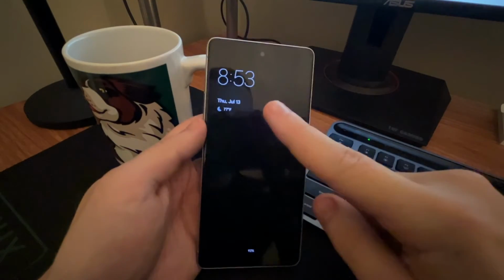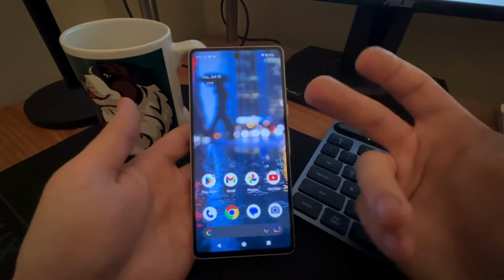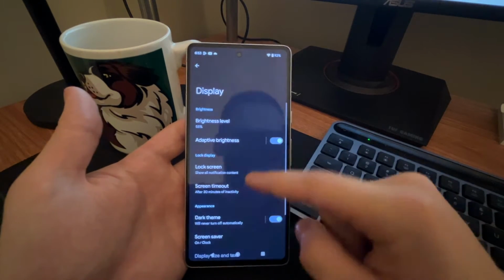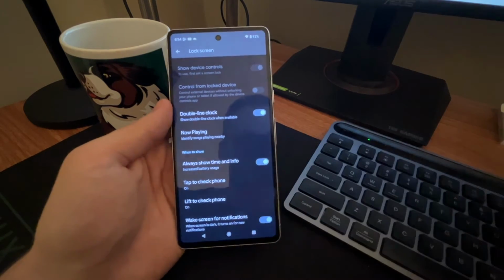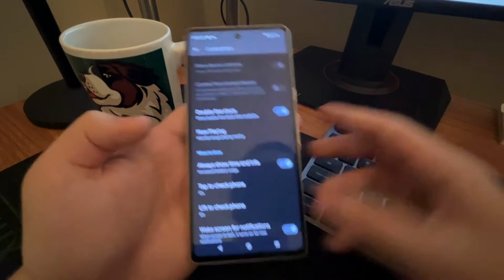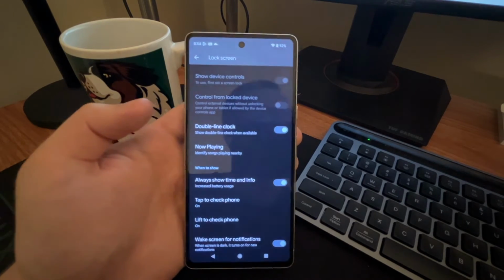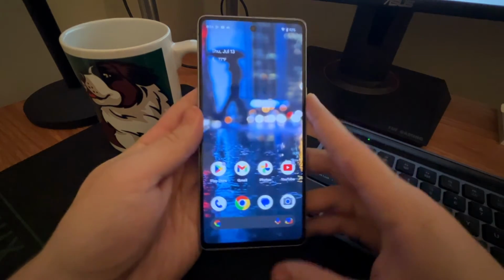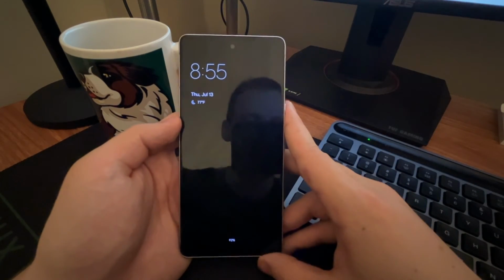How to Turn On The "Always On Display" On the Google Pixel 7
Very quick video walking through how to toggle on the always on display on the google pixel 7. This setting is kinda hidden which can be annoying.

Tech I use